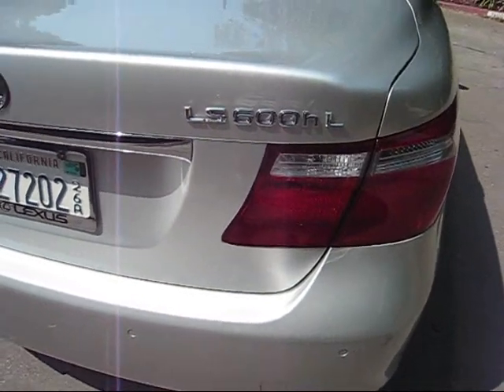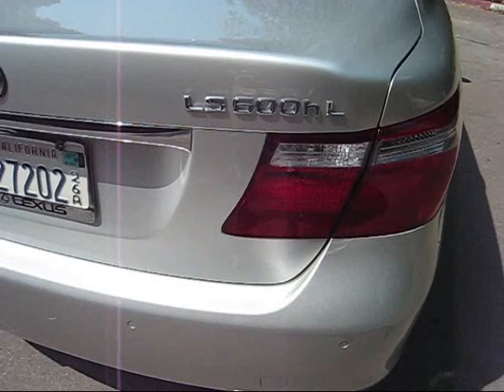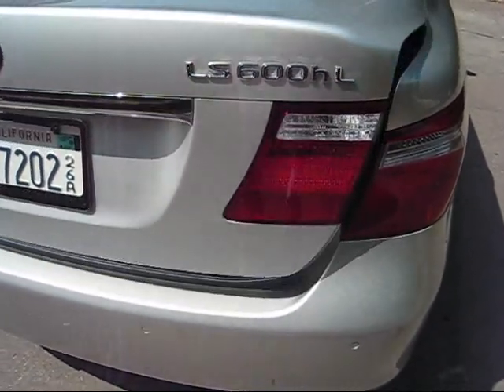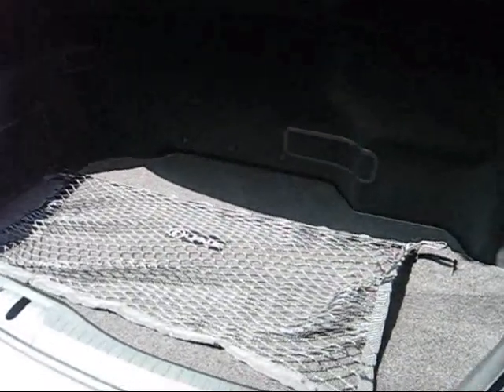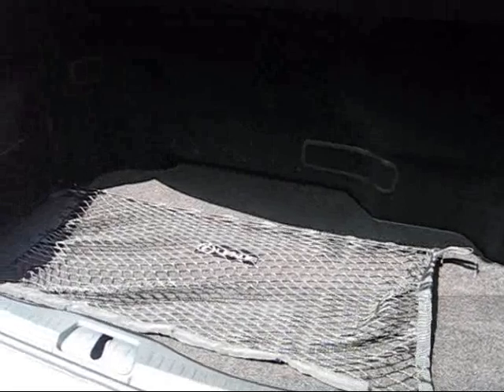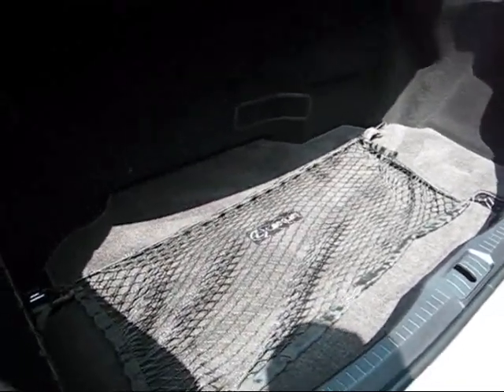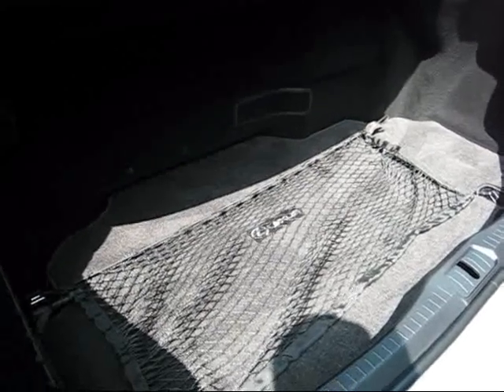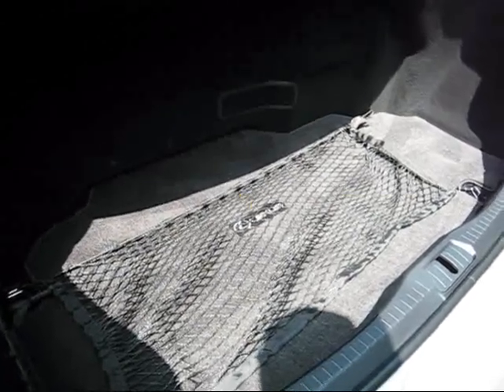AutoSpies.com's 001 shows the trunk of the Lexus LSHybrid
AutoSpies.com's Agent 001 shows the limited space available in the 2008 Lexus LS600hl Hybrid trun